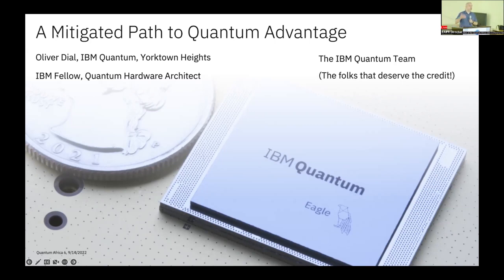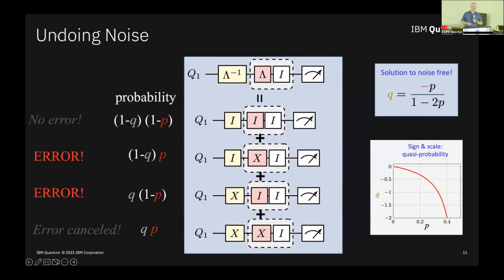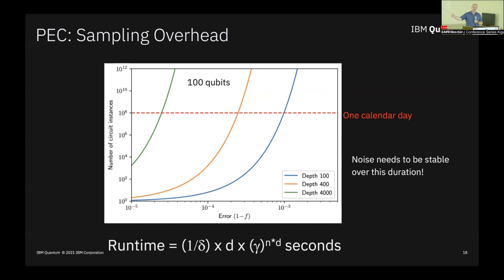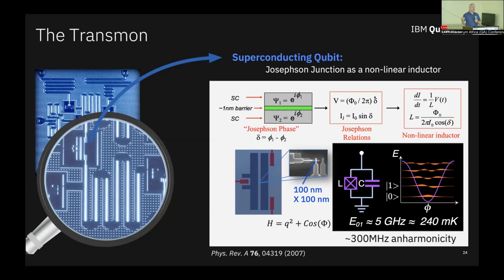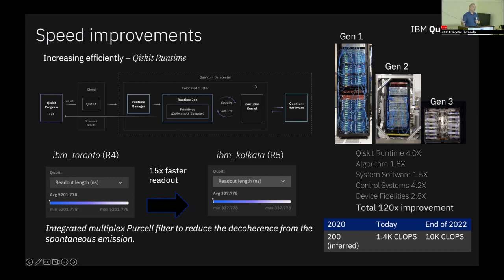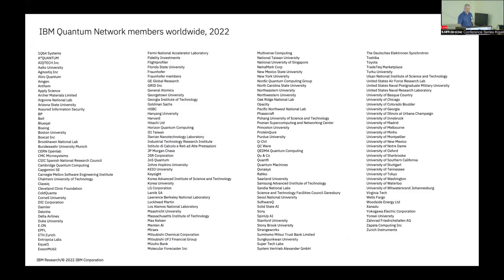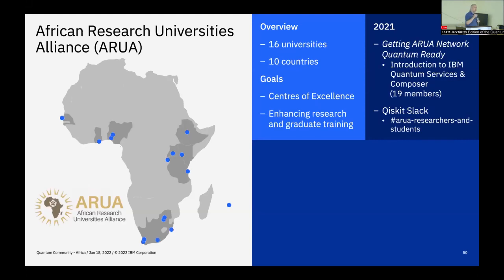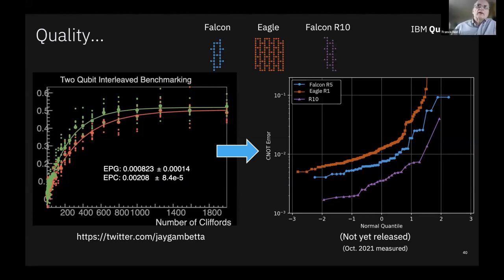QA6-Third Day: 6 OLIVER DIAL